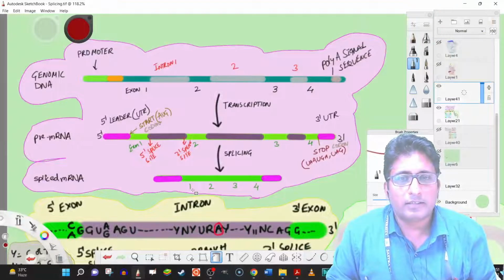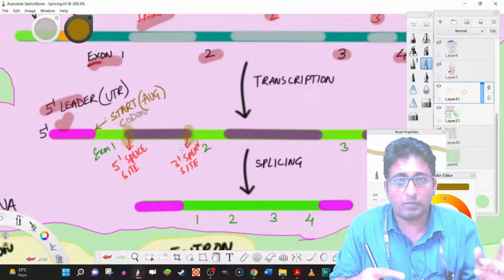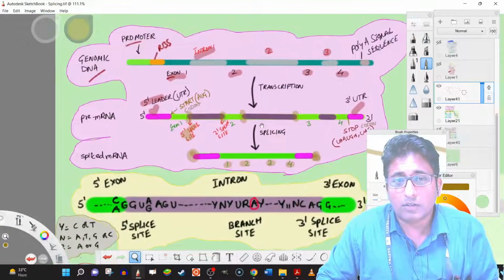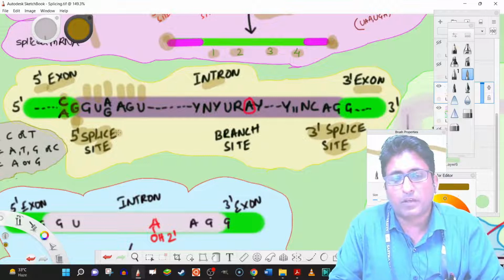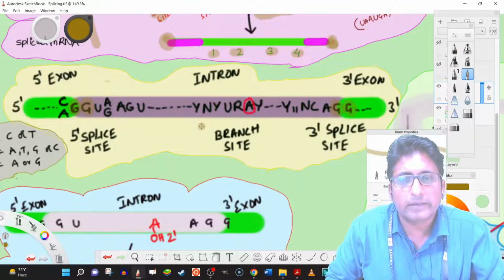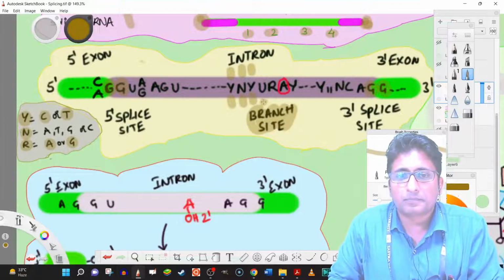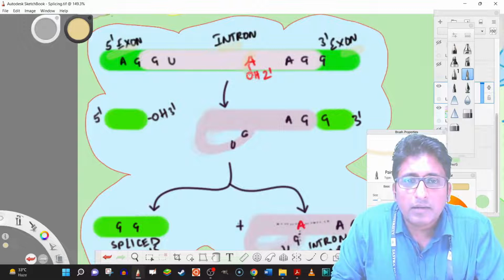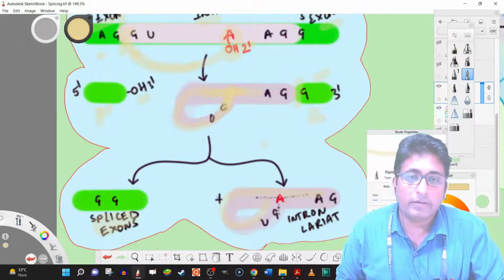063 RNA Splicing Introduction and general mechanism